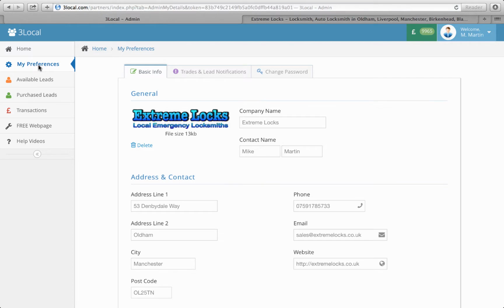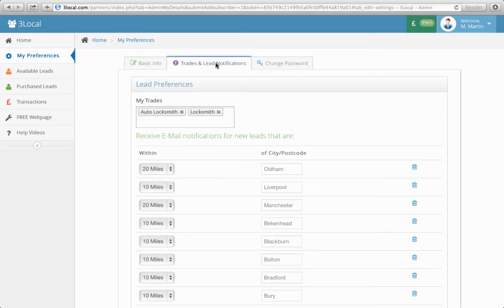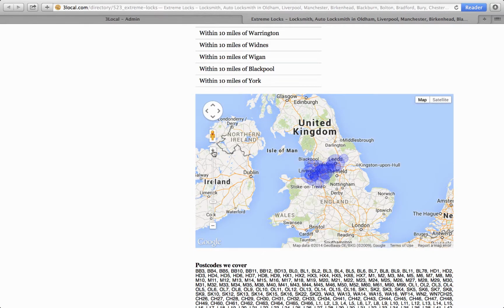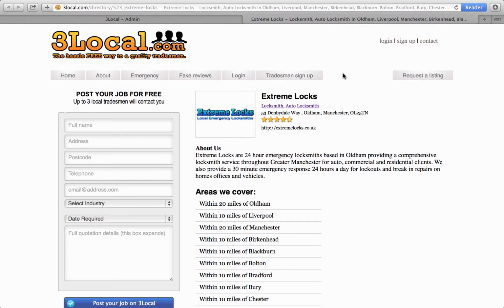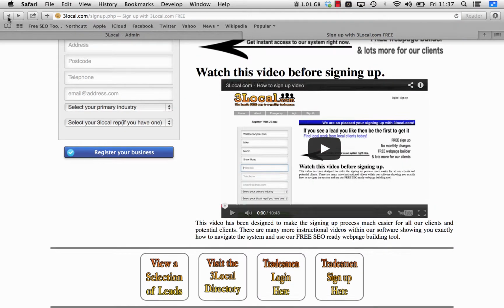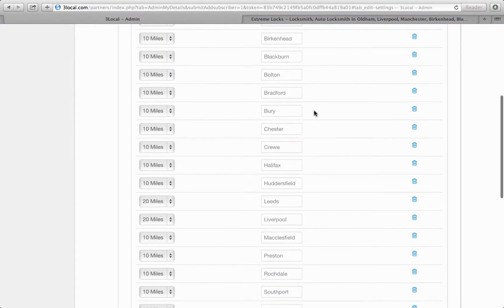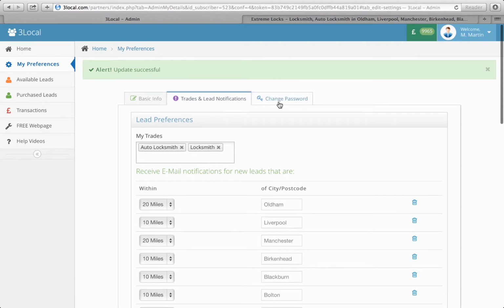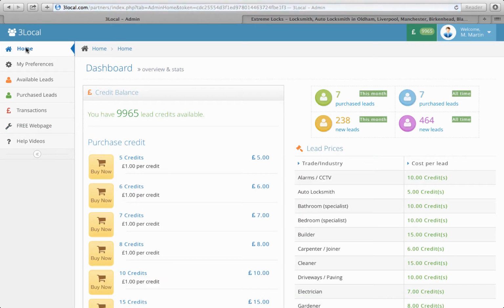3Local System Navigation Update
This is a video showing updates to the 3Local navigation system